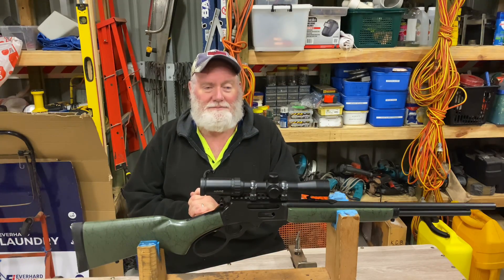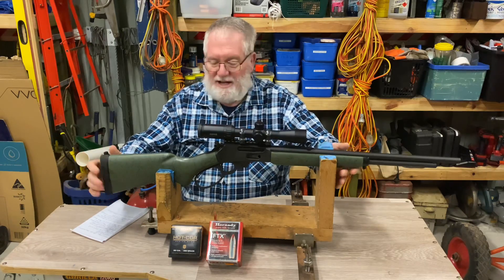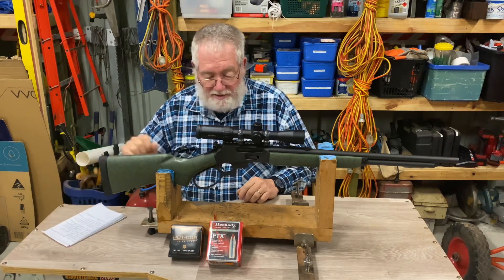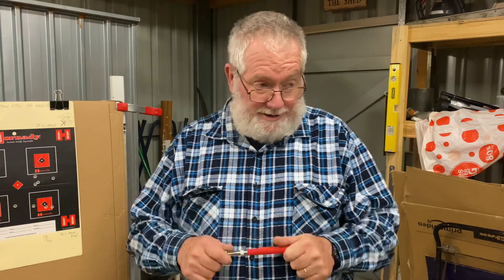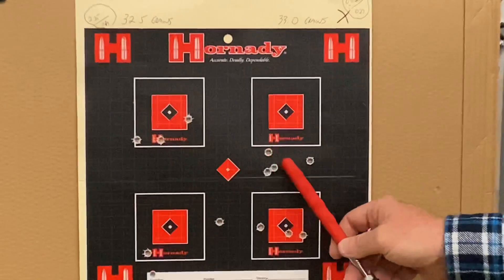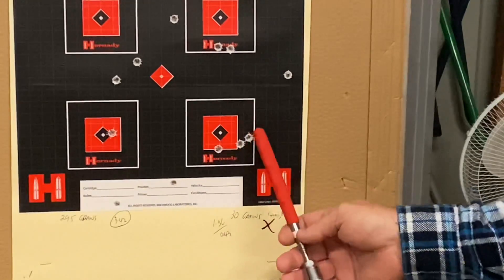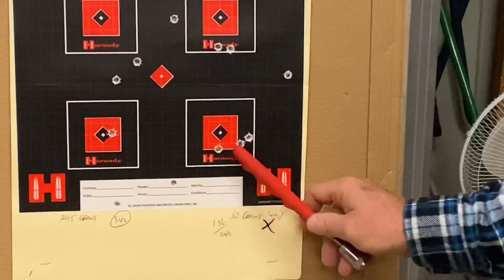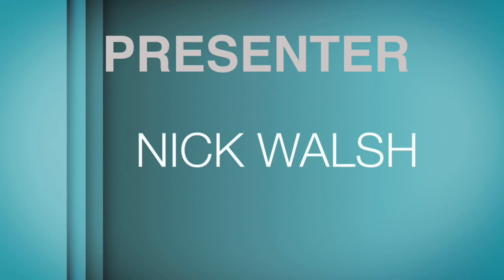A GOOD LOOK AT THE MARLIN 336 30-30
A Good Honest Look At My New Marlin 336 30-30